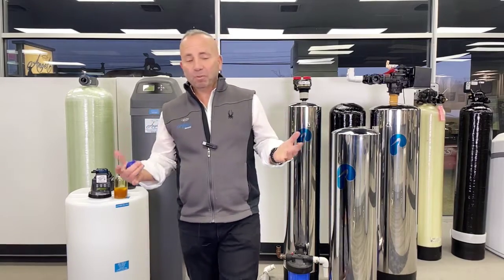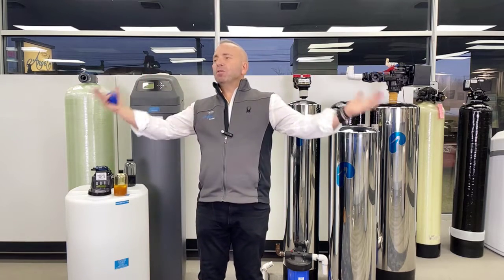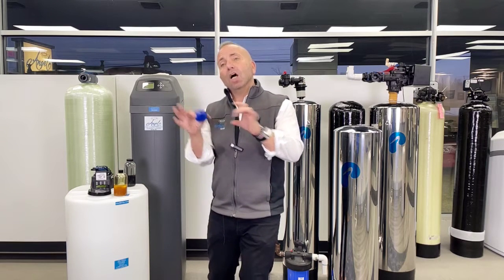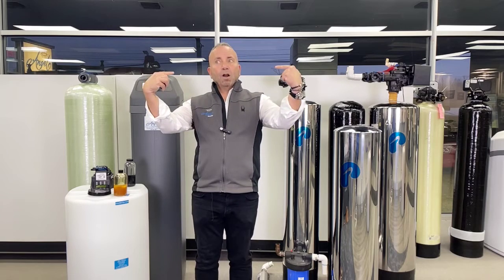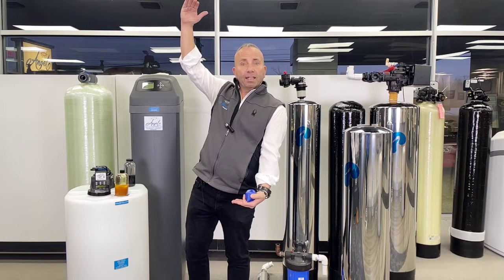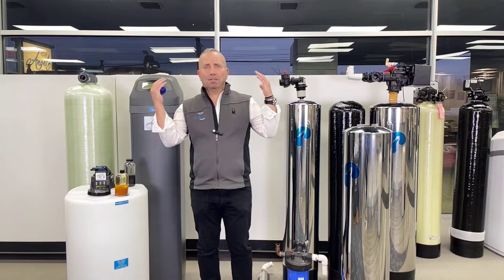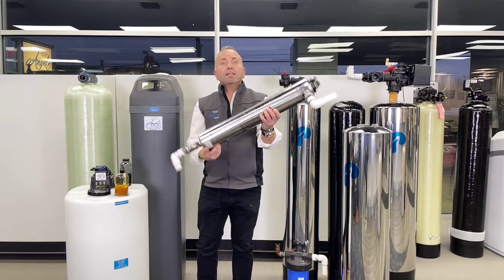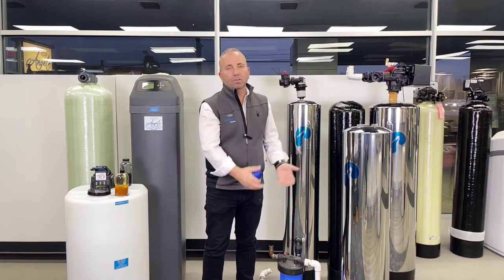Why New Water Treatment Technology isn't Always Better | Angel Water, Inc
People often ask us why we don't promote and sell new salt-free water softeners and filter systems from brands like Pelican and Aquasana. In this video, Drew explains why this new technology isn't nearly as effective as the brands claim it is and why the old technology is often better.

28214 W Northwest Hwy
Barrington, IL 60010